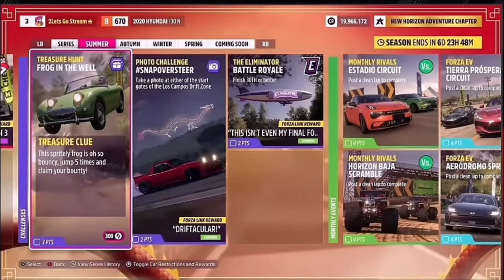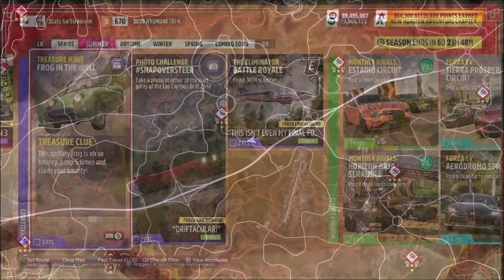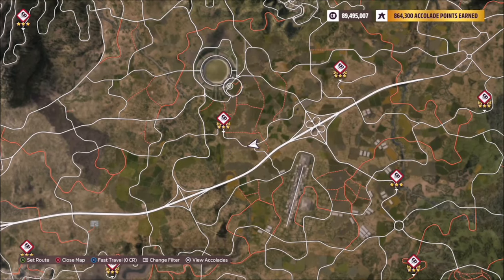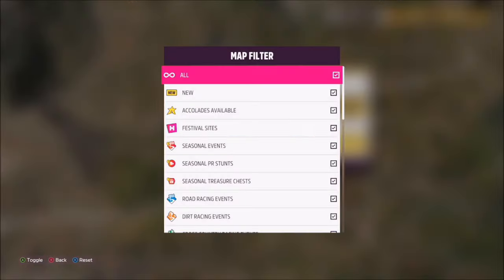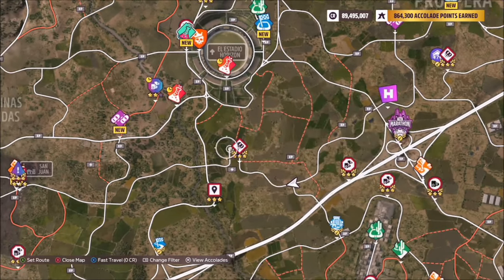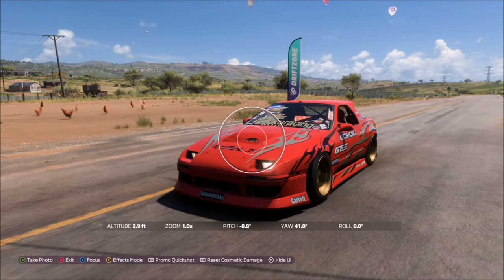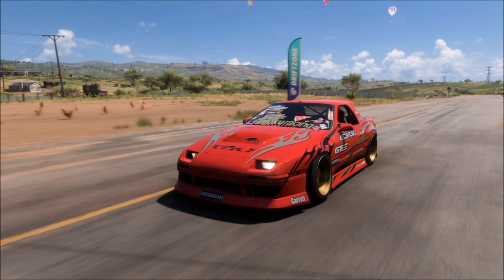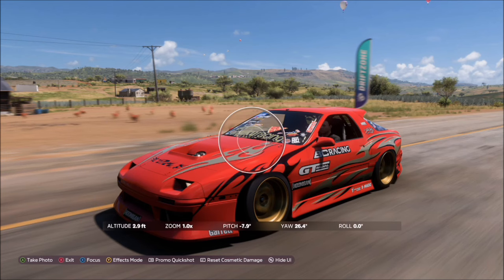Forza Horizon 5 - Photo Challenge Guide - SNAPOVERSTEER - Los Campos Drift Zone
This weeks photo challenege wants you to take a photo at either start gate of the Los Campos drift zone. (Any car)